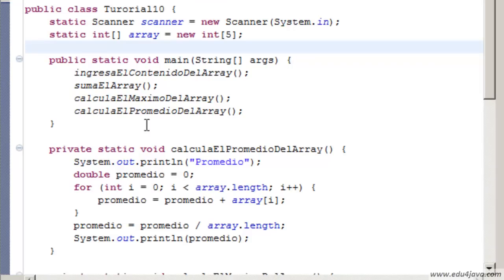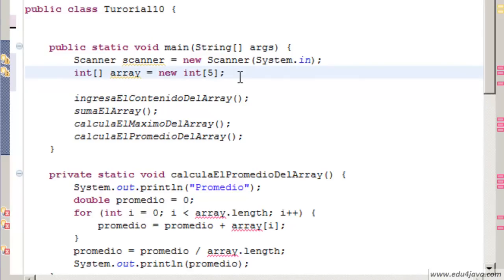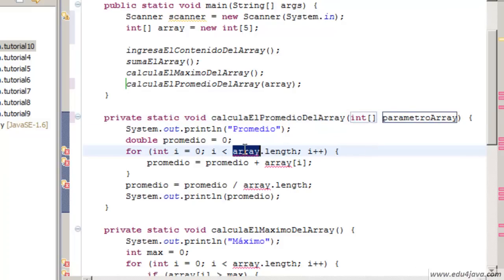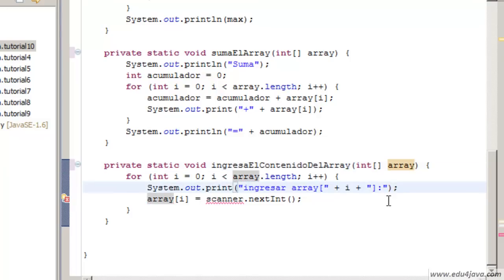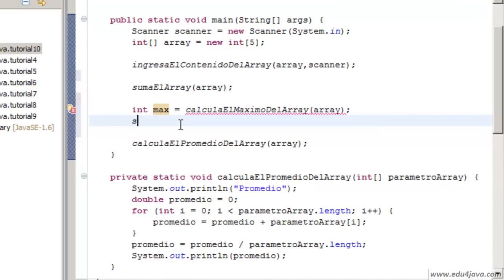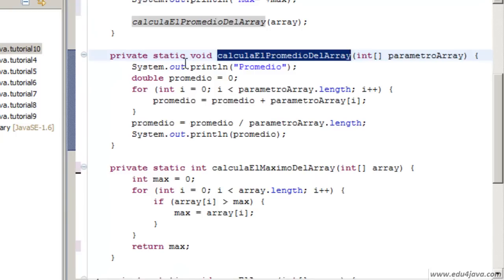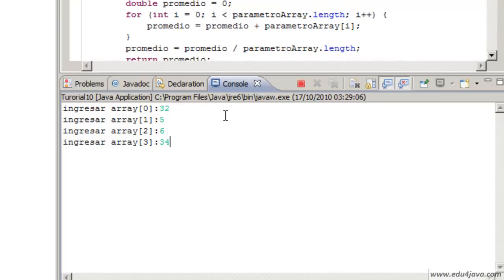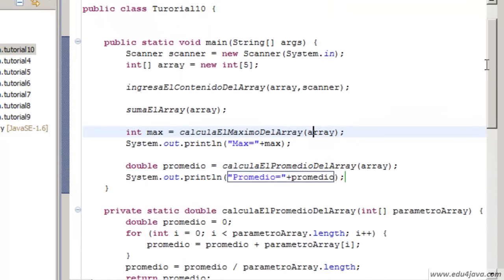Parameters, arguments and functions. Java 11 tutorial for beginners.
Interesting Java course for beginners. Learn how to use parameters, arguments and functions!!!